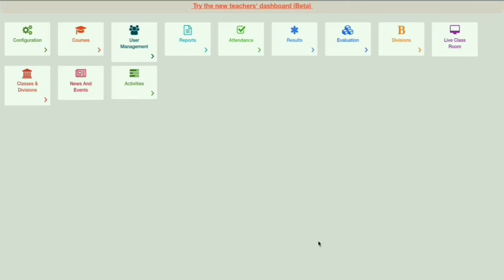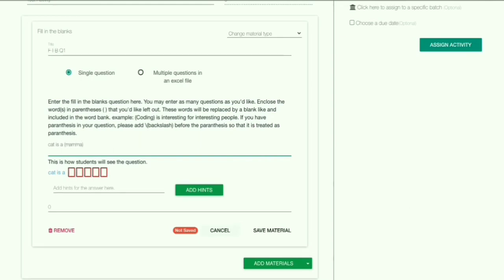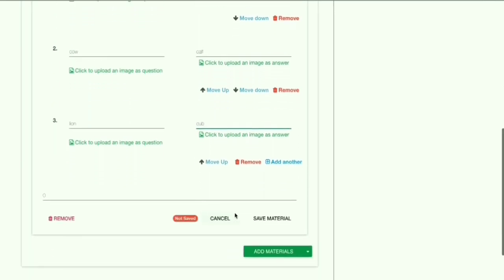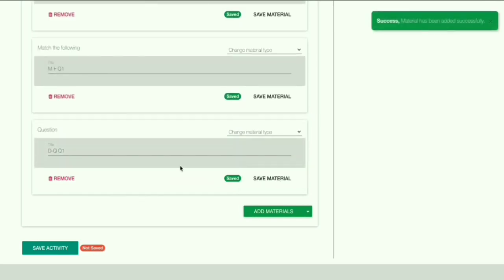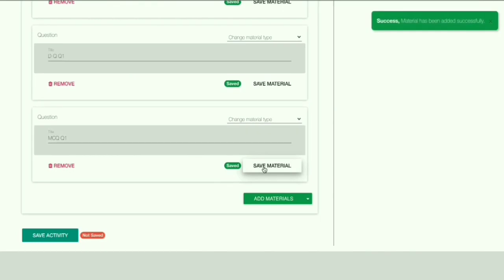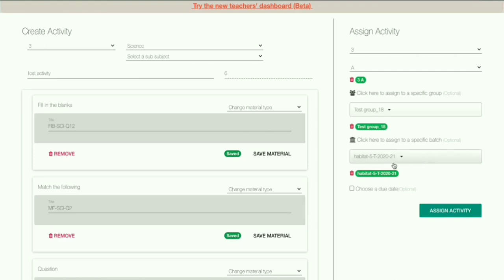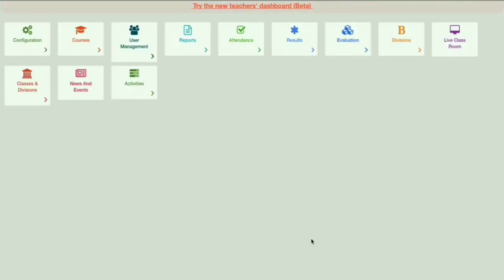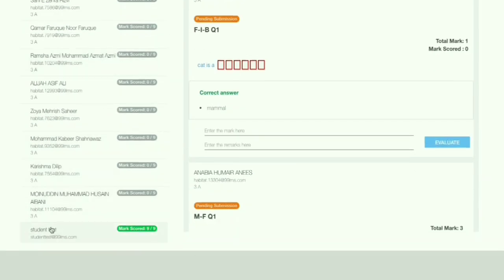How to create, view and evaluate activity in LMS?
Step 1: Login into your account and click Activities.
Step 2: Click Create Activity.
Step 3: Select class and subject.
Step 4: Give a title for the activity.
Step 5: Add Materials.
Step 6: Add Answers and Marks.
Step 7: Click Save Materials.
Step 8: To Assign Activity select class and division from the right-hand side.
Step 9: For assign to specific batch select click here to assign to a specific batch.
Step 10: Select a batch and due date.
Step 11: Click Assign Activity.
Step 12: To evaluate Activity click Activity.
Step 13: Then click Evaluate.
Step 14: Search for the student who hasn't completed.
Step 15: Once you give marks, click Evaluate.